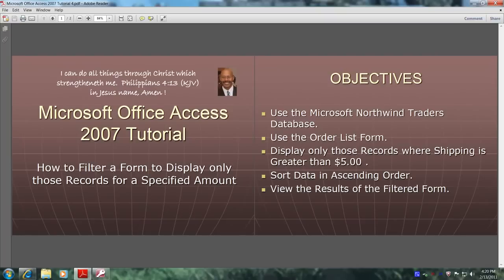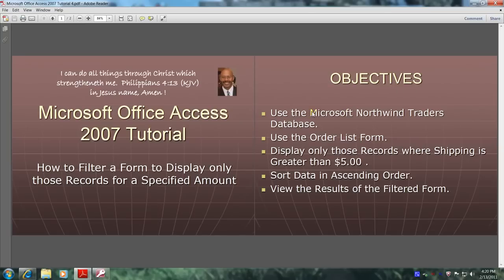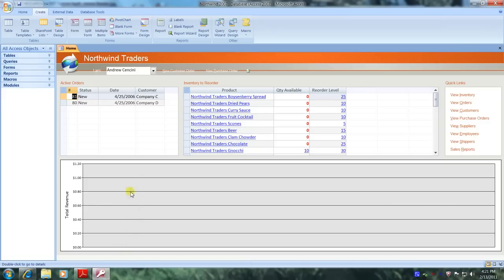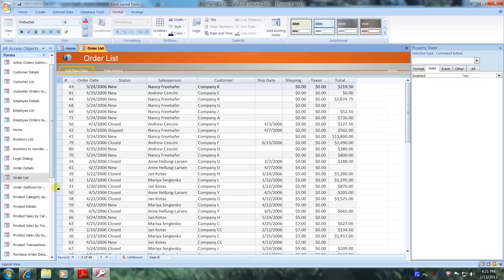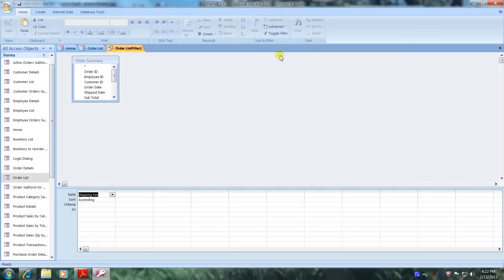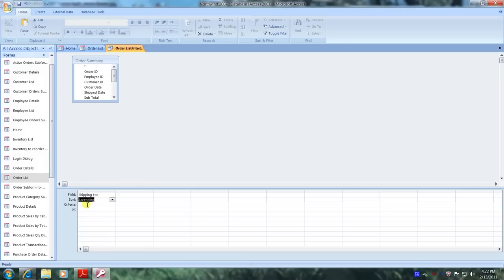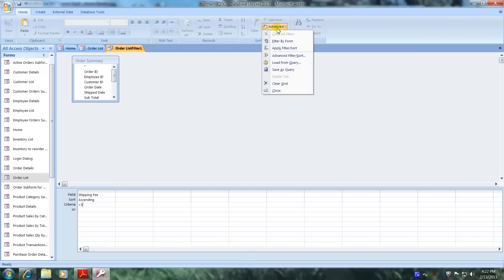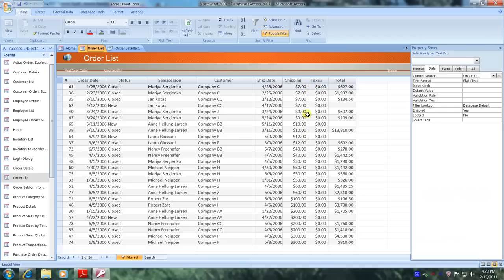Access 2007 Tutorial How to Filter a Form to Display only those Records for a Specified Amount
Learn how to use Access 2007 to Filter a Form to Display only those Records for a Specified Amount.